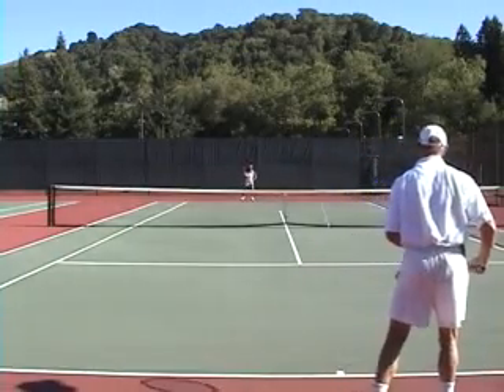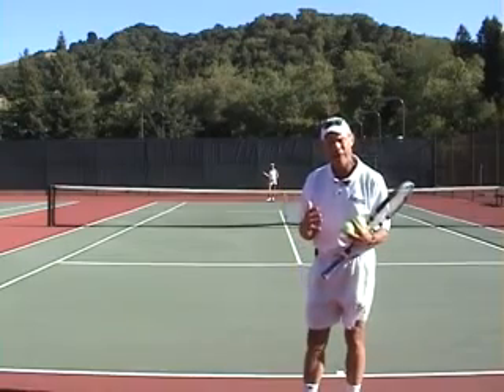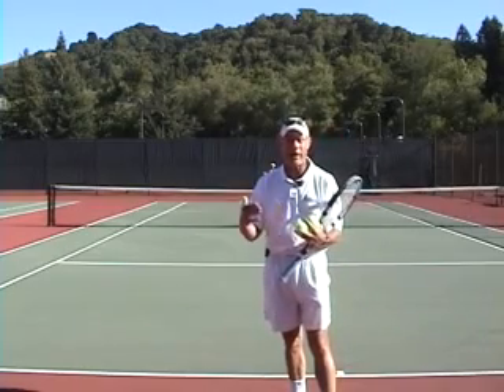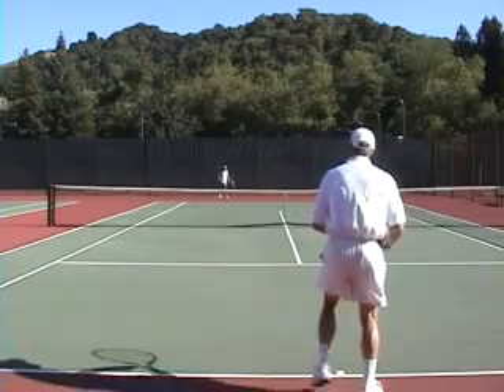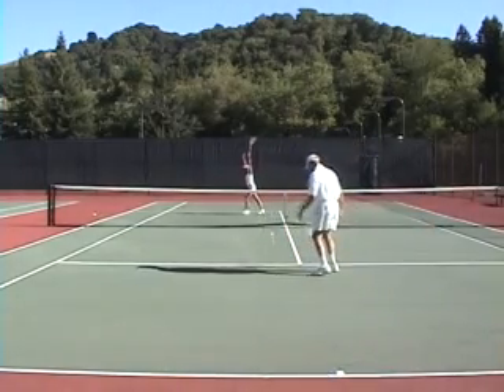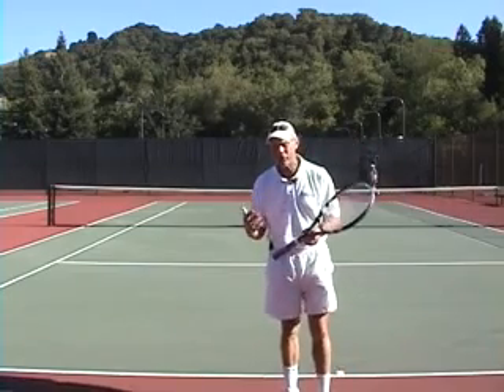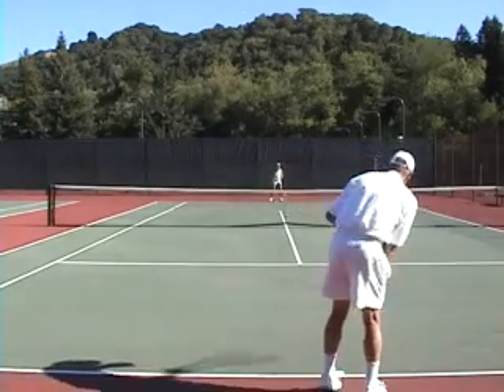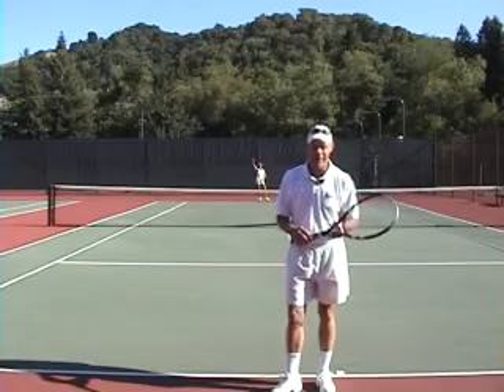Tennis Singles Strategy - The "Vertical" Attack